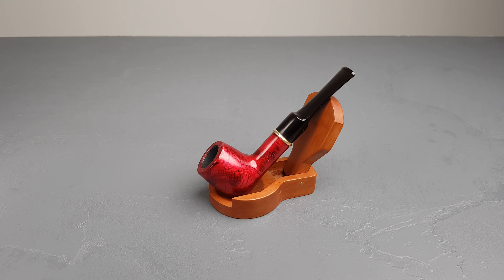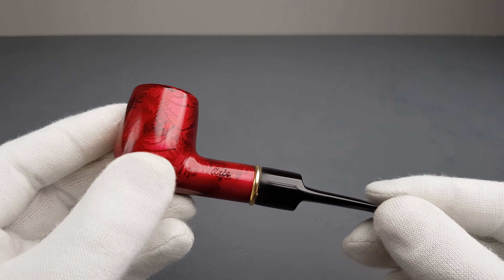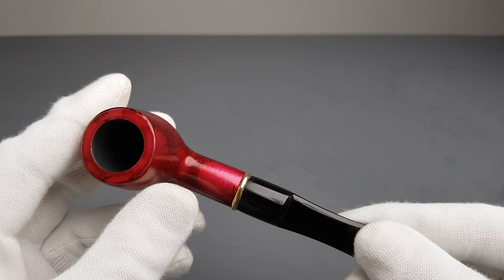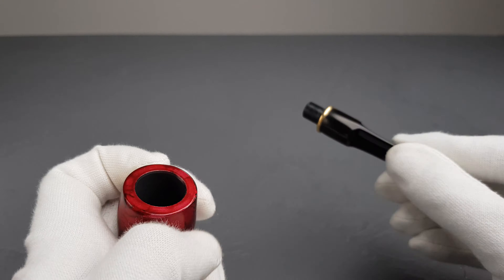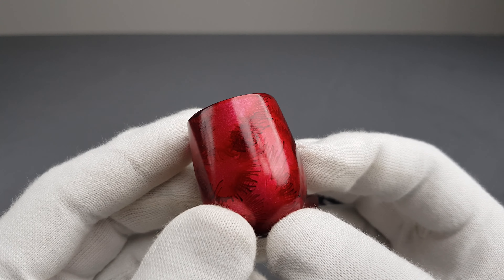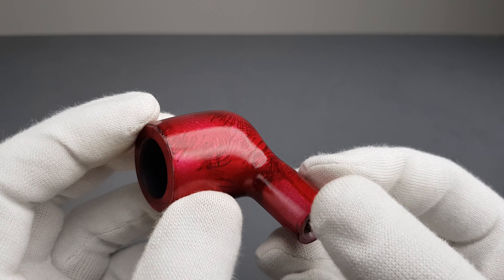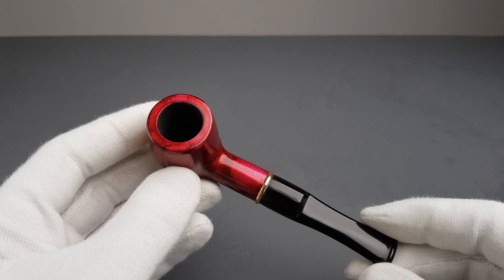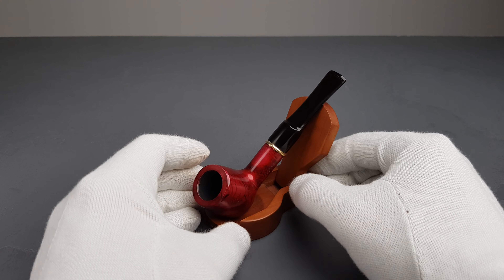(Unsmoked) Arte Smooth Colorful Billiard Saddle Stem 9mm